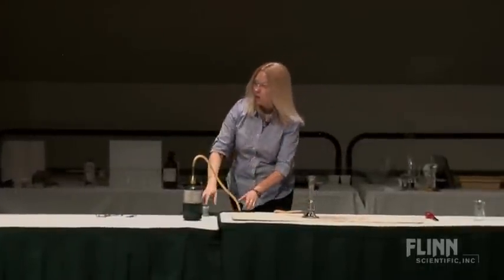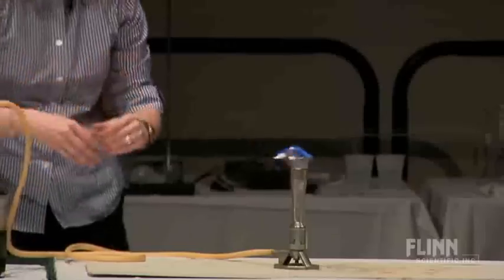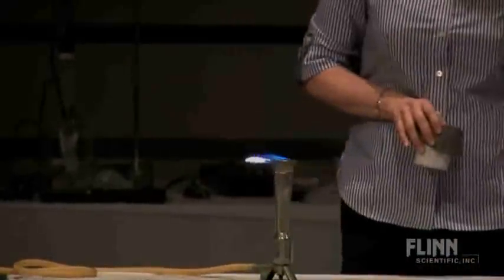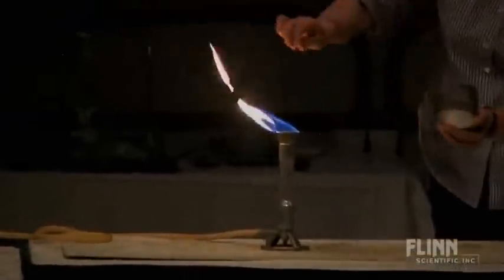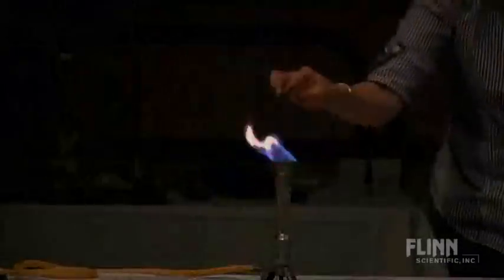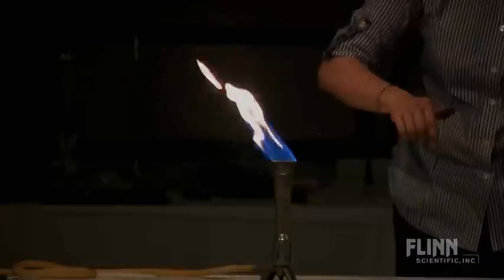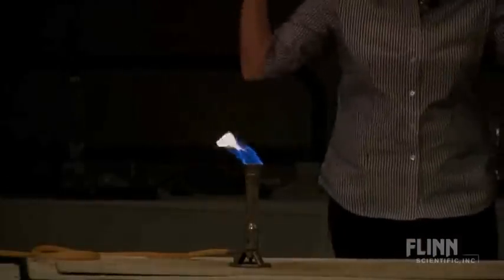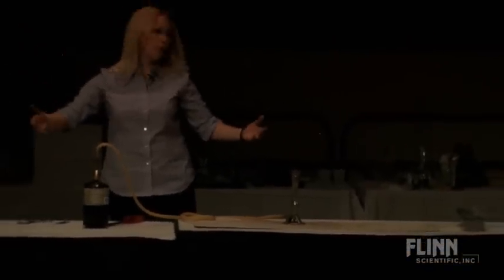Flinn Scientific Morning of Chemistry - NSTA 2012 - Sparkling Periodicity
After spending a few weeks at a chemistry of fireworks workshop it occurred to Rhonda that you could use various metal shavings to illustrate the periodicity and relative reactivity of the metals. If the positions of the metals on the periodic table are related to the standard reduction potential of the metallic elements, the periodic relationships are further illustrated.